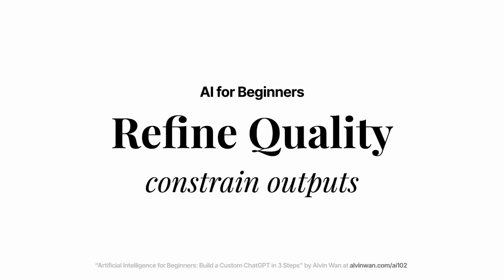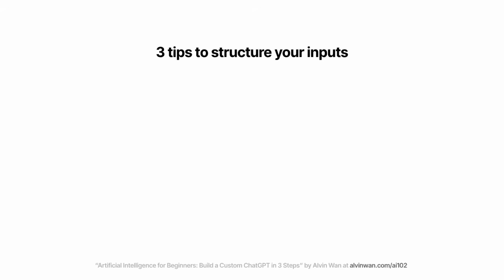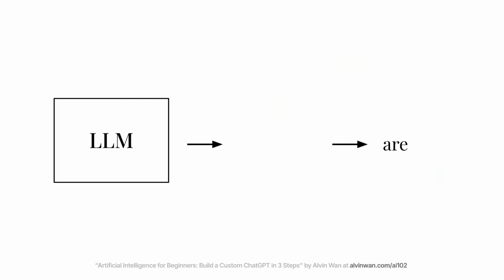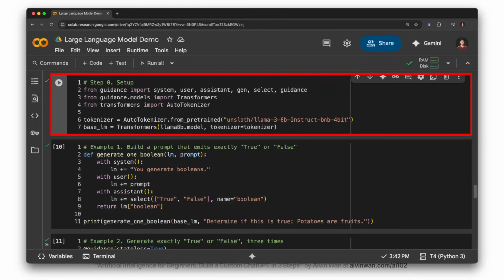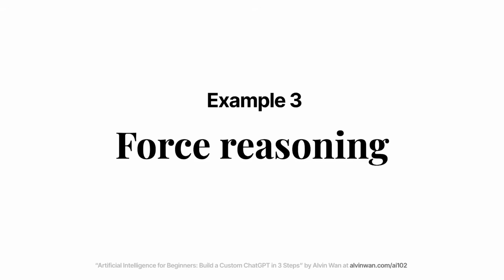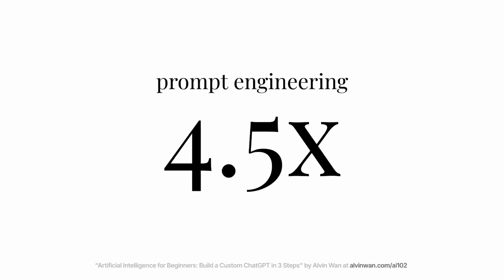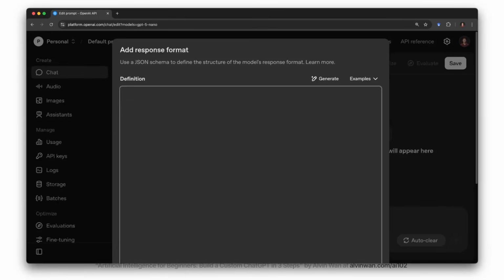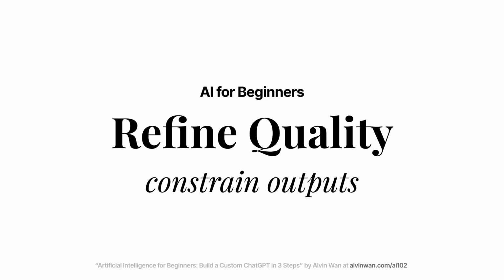AI for Beginners: Control AI Outputs with Structured Prompts | Class 10 | Udemy Course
Welcome to Class 10 of Artificial Intelligence for Beginners | Complete AI Course with ChatGPT.

In this class, we continue the Refine Quality stage and learn how to constrain AI outputs so that Large Language Models (LLMs) produce responses in a predictable and useful format.

Instead of simply asking an AI model a question and accepting whatever response it generates, you’ll learn practical techniques for controlling the output and making AI responses more structured and reliable.

• What structured AI outputs are
• How to constrain the output of an LLM
• How to force AI responses into a specific format
• Creating True/False outputs from AI models
• Understanding how LLMs generate words using probabilities
• How structured outputs can improve AI reliability
• Using prompts to control AI responses
• Practical examples of output constraints
• Working with AI models through the OpenAI Developer Platform
• How better output control can improve AI applications

 Practical Example

In this lesson, we explore how to make an AI model return a controlled True/False result instead of an unrestricted natural-language response. This demonstrates an important AI engineering concept: constraining model outputs to make them easier to use in real applications.

 Udemy Course:
This video is part of a complete Udemy Course on Artificial Intelligence for Beginners, covering AI fundamentals, ChatGPT, GPT models, Generative AI, model evaluation, open-source AI, LLMs, prompt engineering, structured outputs, and practical AI applications step by step.

Artificial Intelligence for Beginners | Complete AI Course with ChatGPT

Follow the complete playlist from Class 1 onward to build your Artificial Intelligence knowledge and practical AI skills step by step.

 Topics Covered

Structured Outputs, AI Output Control, Constrain AI Outputs, Prompt Engineering, LLM Outputs, AI Response Control, True or False AI, AI Classification, OpenAI Developer Platform, OpenAI API, GPT Models, ChatGPT, Generative AI, Artificial Intelligence for Beginners, AI Course, Udemy Course.